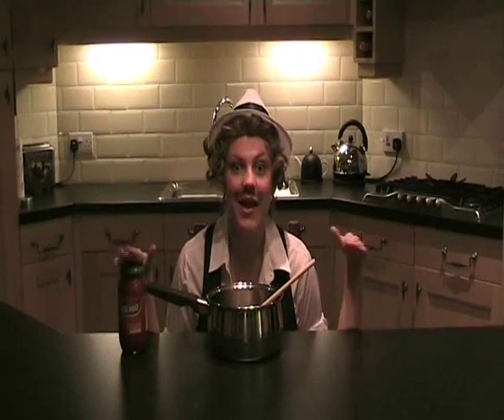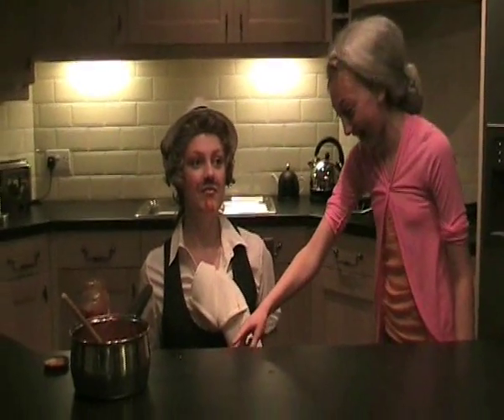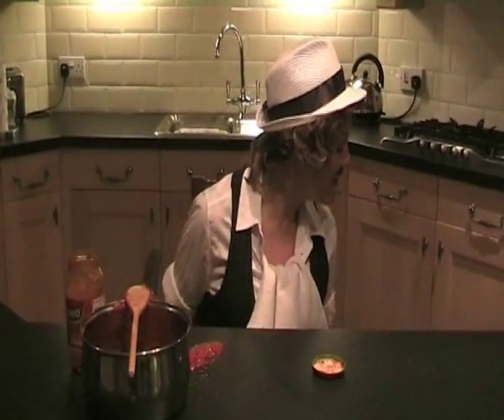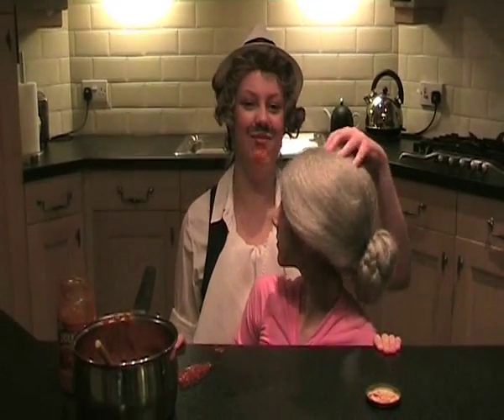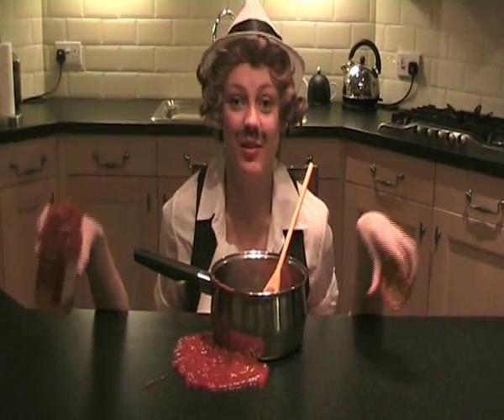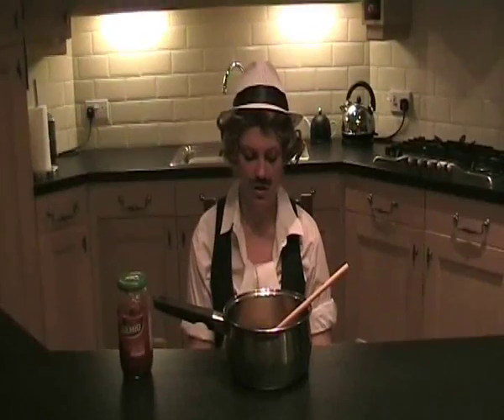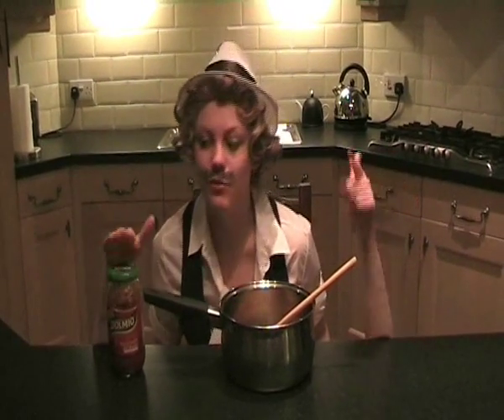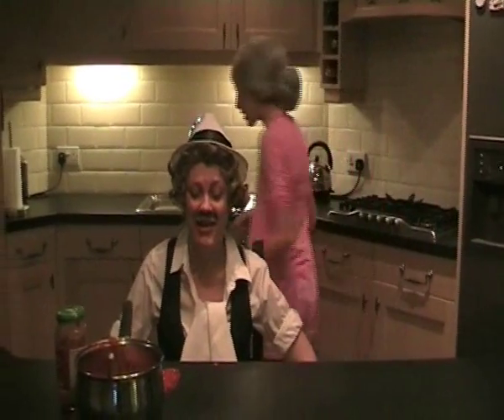Do It Like Dolmio Competition Entry - UNCUT!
The uncut version of our 'Do It Like Dolmio' Competition Entry. It took us 5 takes and we had to scrape the Dolmio back into the jar every time! Enjoy!